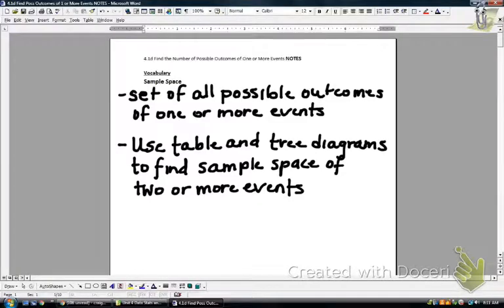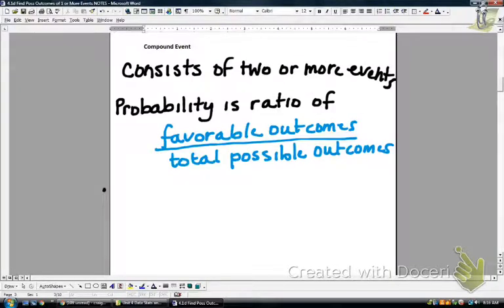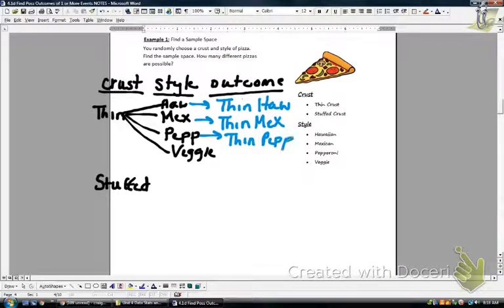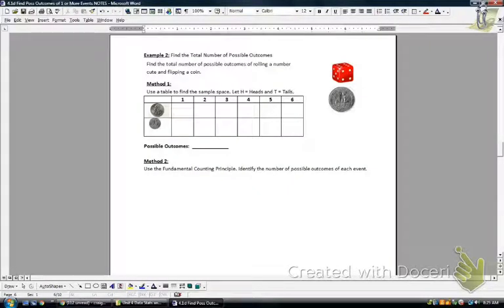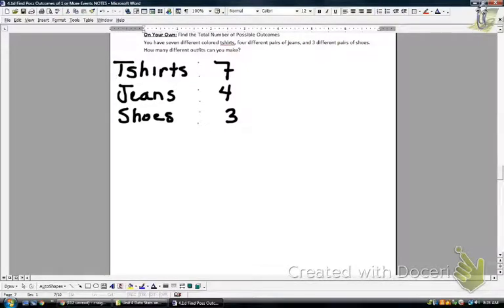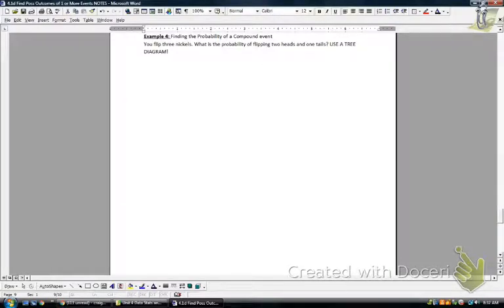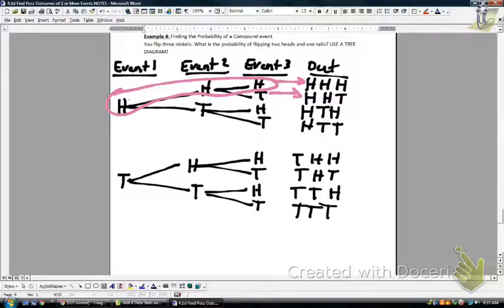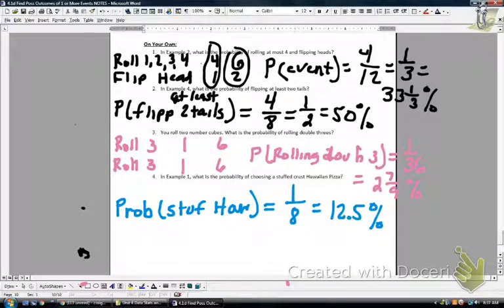4.1d Find Number of Outcomes One or More Events